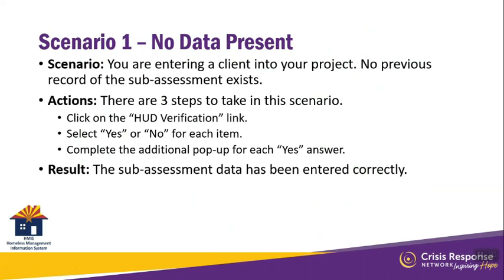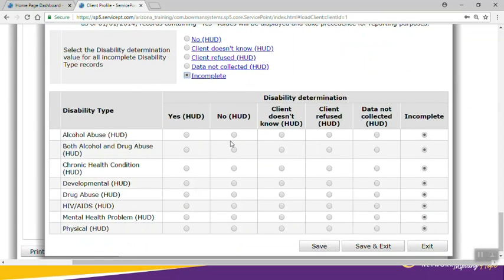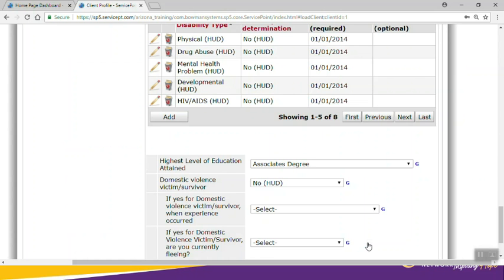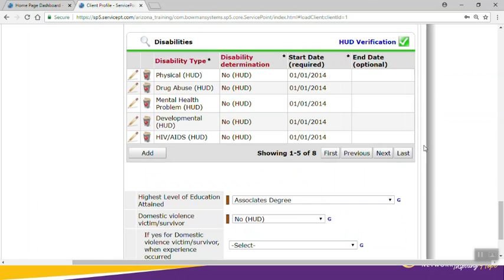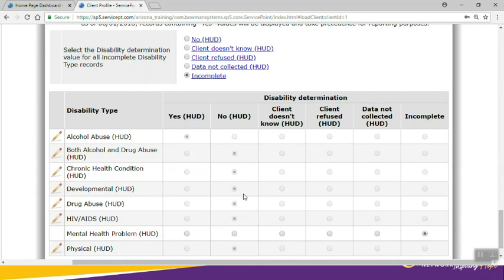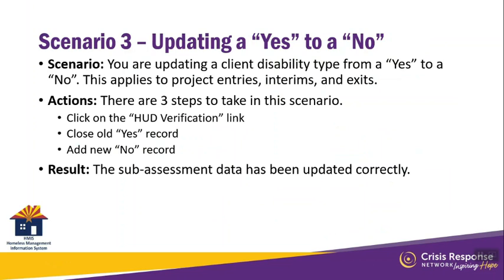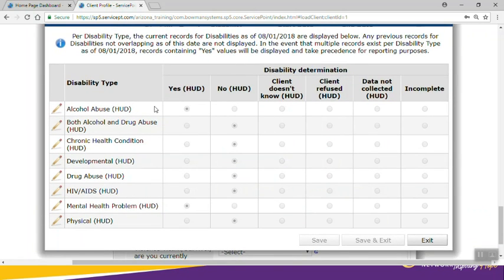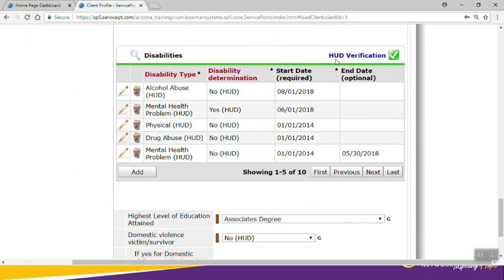TA Disability Sub Assessment Video